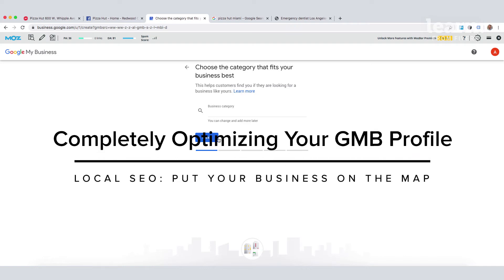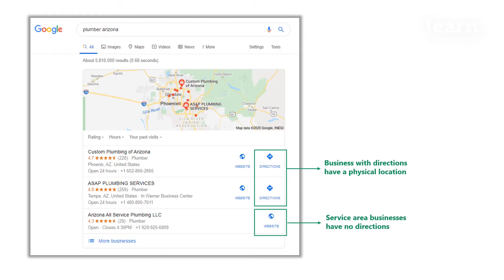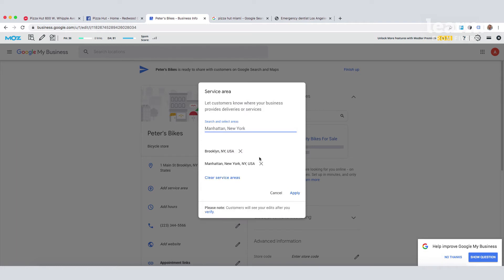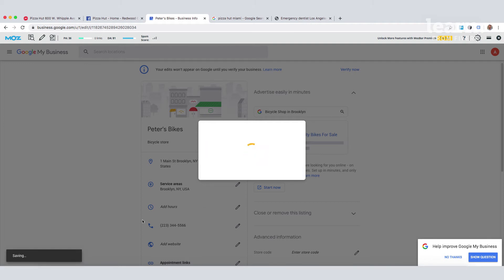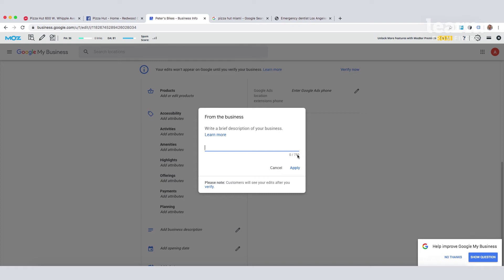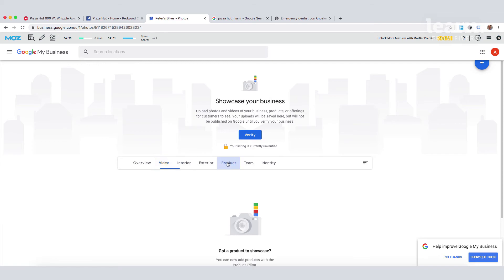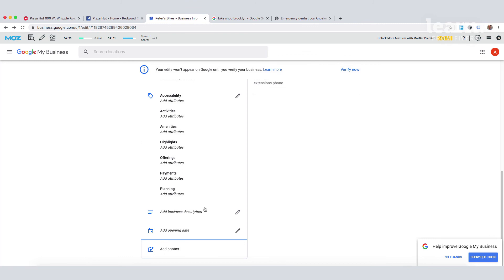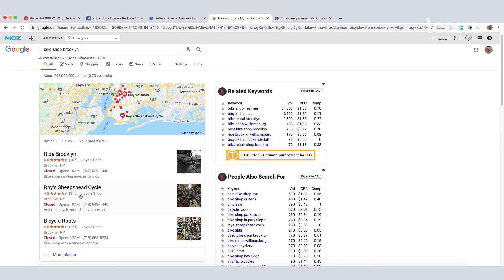How Do I Set Up Google My Business? | Local SEO | Learn from Fiverr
How do I create a Google My Business Listing? How do I improve my Local SEO? How do I optimize my Google My Business Profile? This Video Will Teach You About Setting Up Your Google My Business Listing.

In this video, you will learn how to put your business on the map by optimizing your Google My Business profile. This lesson will cover everything you need to know to create a killer GMB listing so that you can rank #1 on the Local Search Engine Results Page (SERP). We’ll cover everything from choosing your business category and adding your service areas to setting business hours, adding a business description and uploading photos to your profile.
Now, let’s get started with learning how to set up your Google My Business listing like a pro!

 🕘 Timestamps:
0:00 Selecting your category
00:20 Adding your location and address
1:18 Adding a service area
1:40 Adding business hours
2:02 Adding your website URL
2:30 Adding products and services
2:52 Adding a business description
3:27 Uploading photos to your profile
4:30 Summary

⏩ Check out the "Local SEO: Put Your Business On The Map" Course

The intersection of you, and getting it done. Instantly connect with thousands of freelancers at fiverr.com.